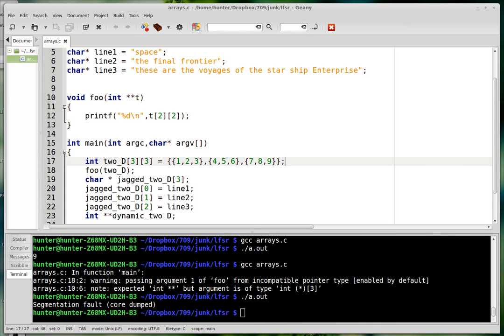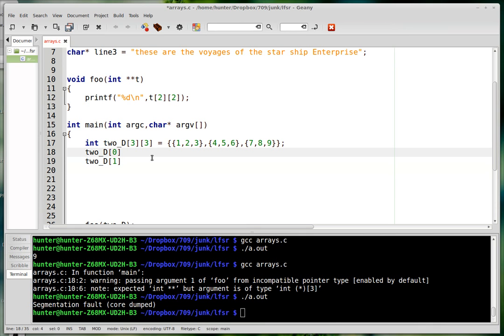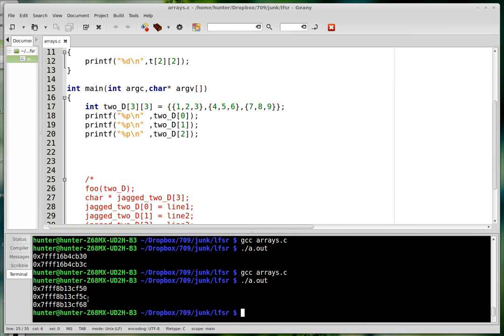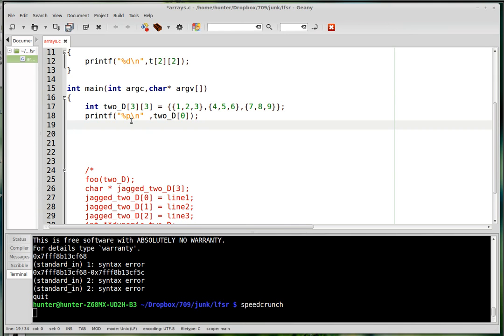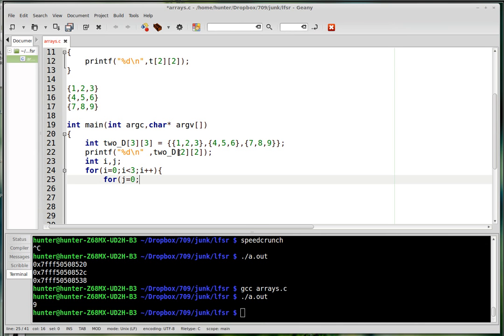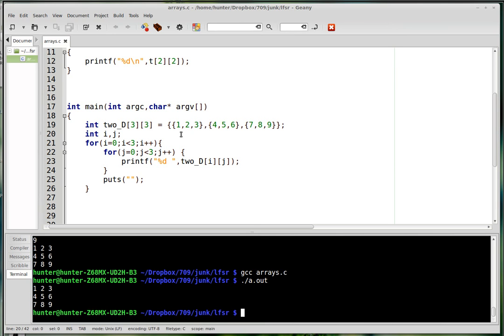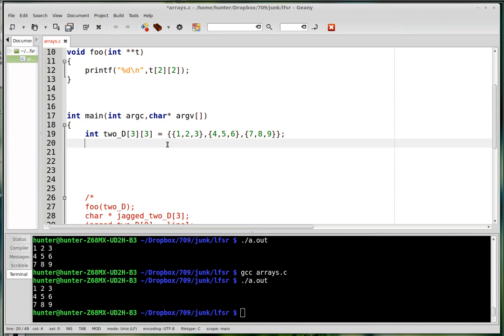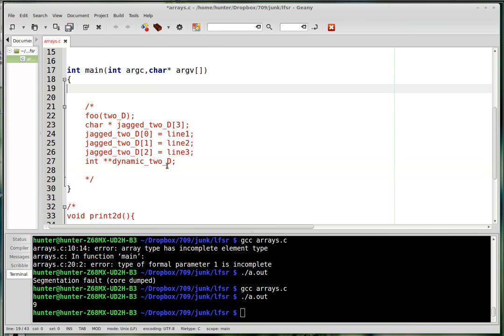Two Dimensional Arrays! C Tutorial 11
An introduction to two dimensional arrays